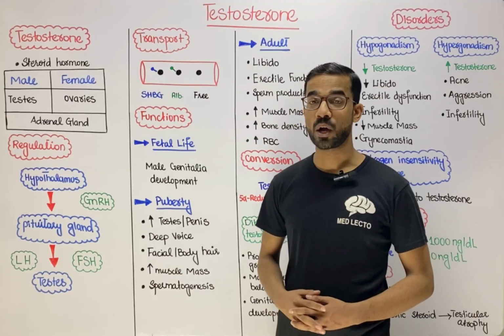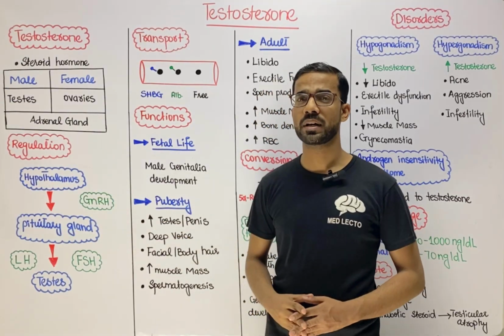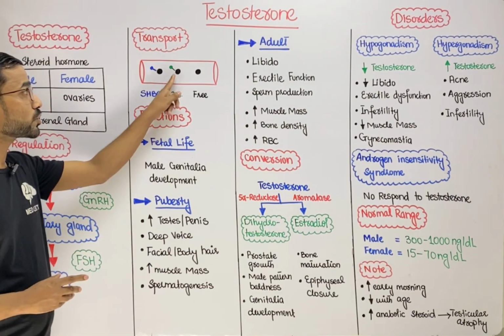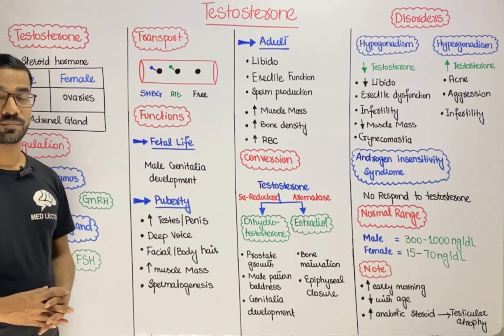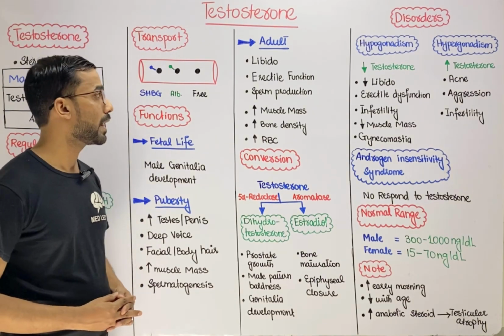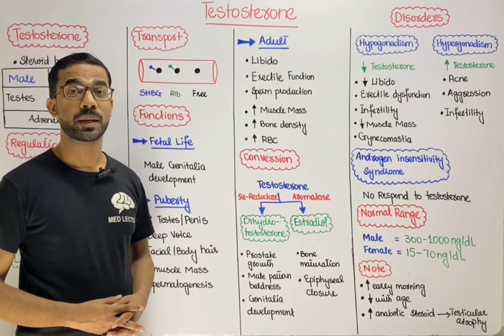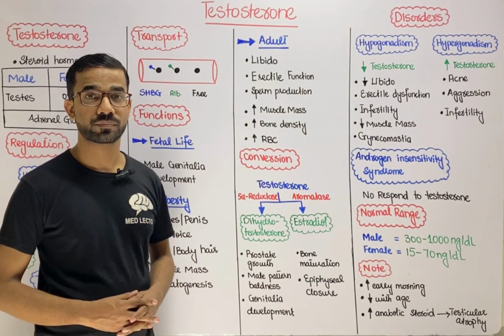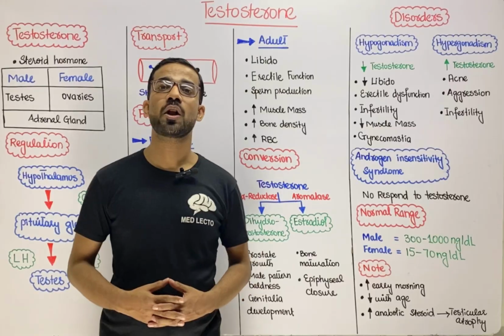Testosterone: The Male Hormone Explained Simply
Testosterone is the primary male hormone responsible for muscle mass, energy levels, mood, fertility, and overall health. In this video, we explain what testosterone is, its functions in the body, common symptoms of low testosterone, possible causes, and available treatment options in a simple and easy-to-understand way.

Whether you are a student, healthcare professional, or just curious about men’s health, this video will help you understand the importance of maintaining healthy testosterone levels.